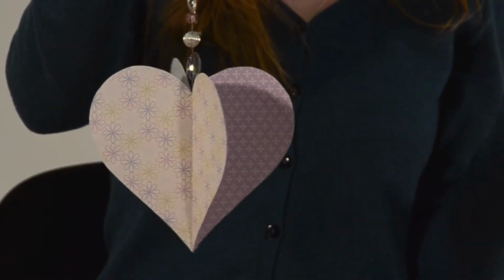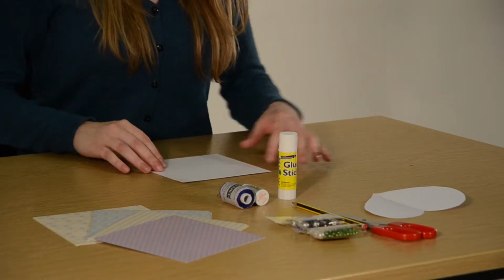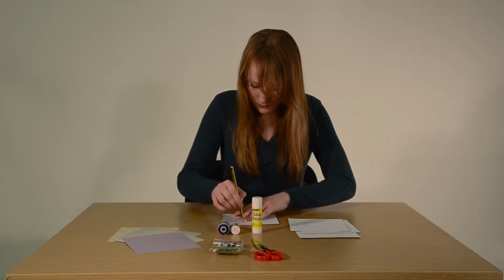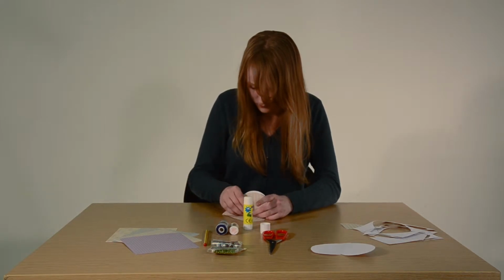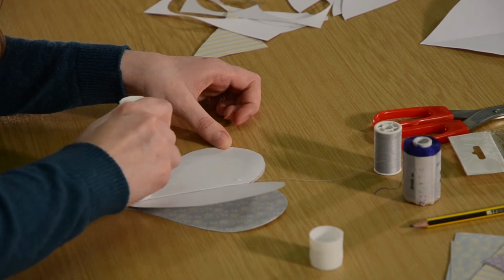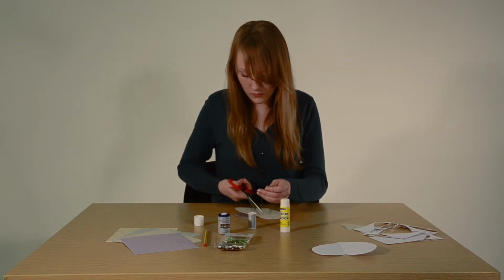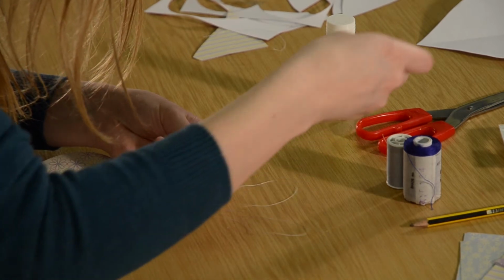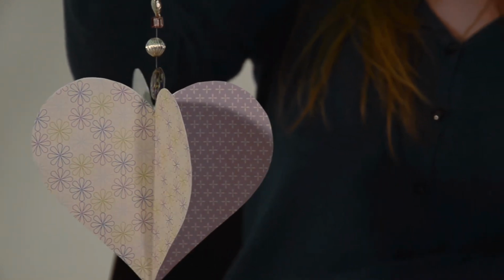Getting Crafty - Heart Decorations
So in today's episode you can learn how to make these cute heart decorations to hang in your bedroom.

Camerawork: Yasmin Hoque, Nasrin Hoque, Chloe Last, Karla Wilisch, Grace Bennett
Producer: Yasmin Hoque
Editor: Natalie Yiu
Presenter: Ieva Sproge
Voice Over: Christine Hui
Graphics/Animation: Karla Wilisch